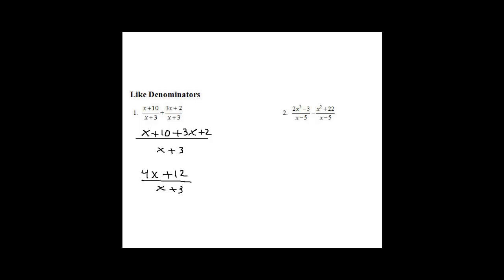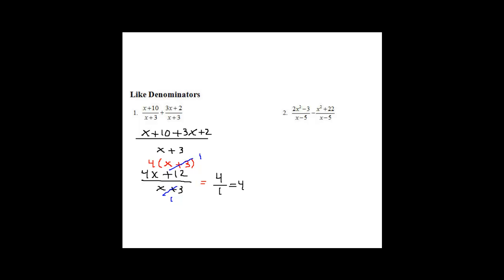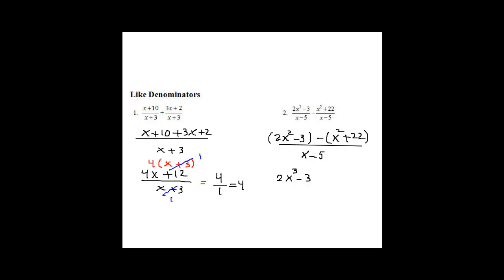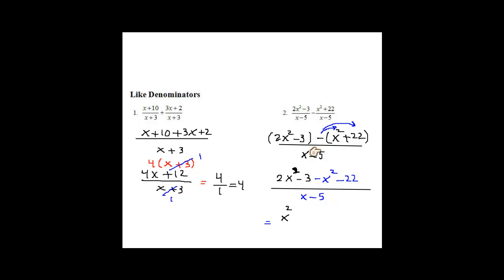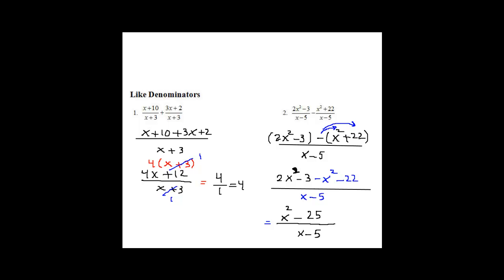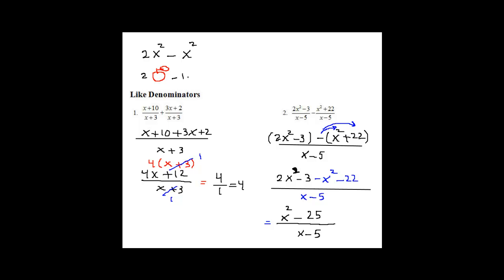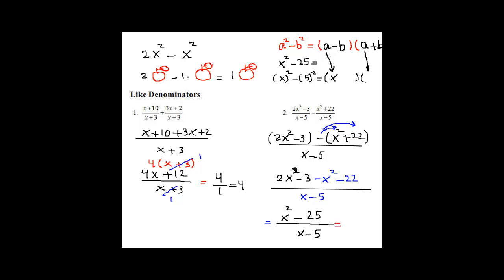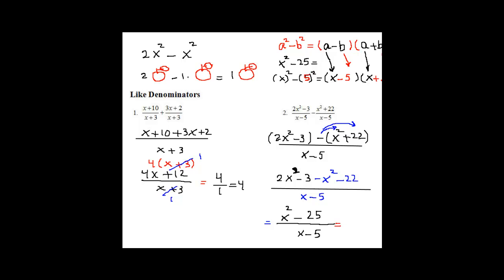Adding Rationals 002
Adding Rationals